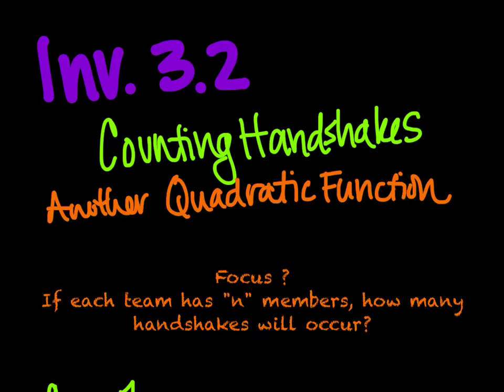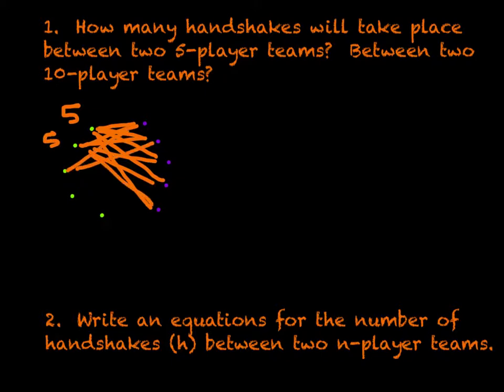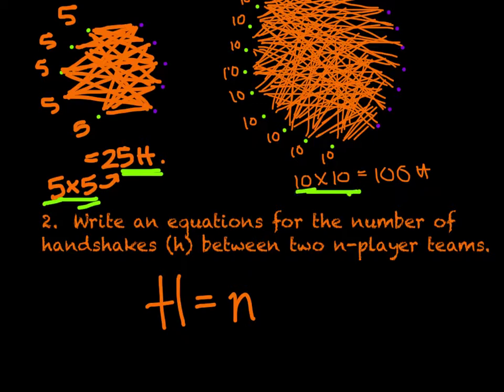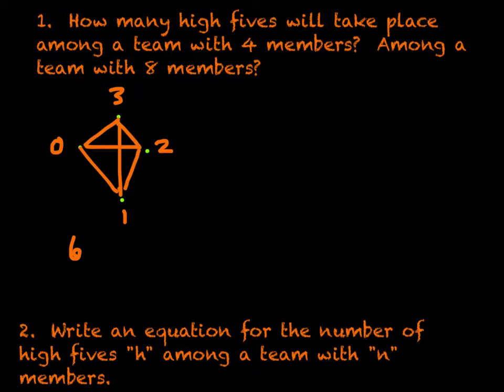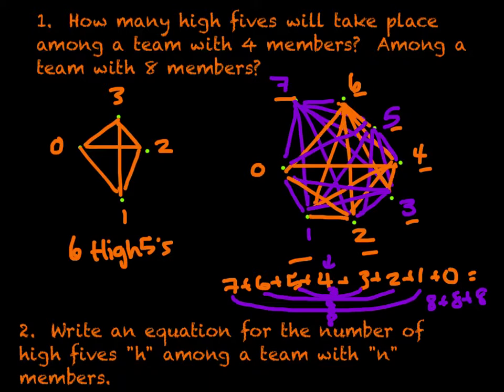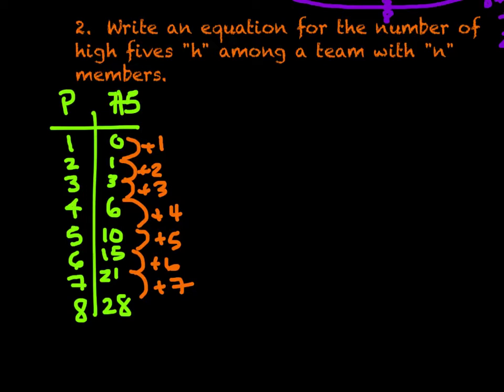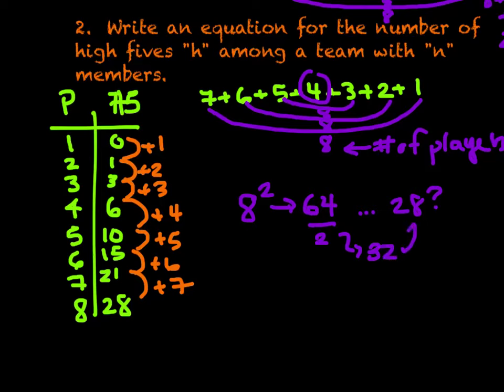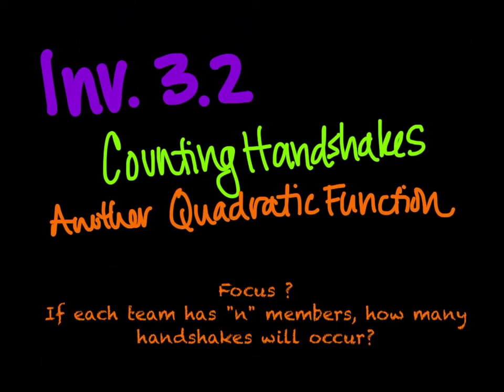FFPC - Inv. 3.2 - Counting Handshakes